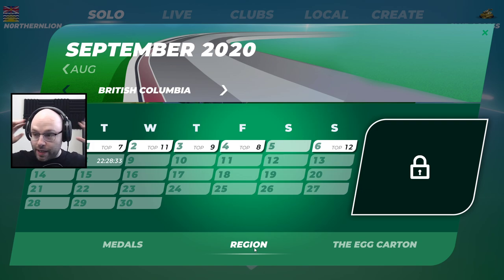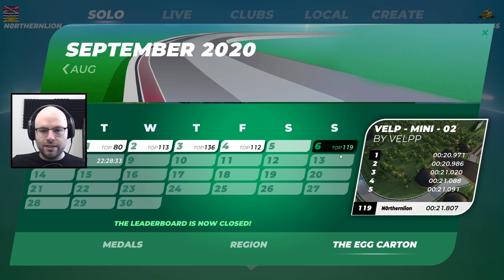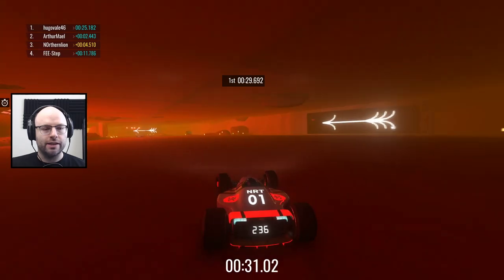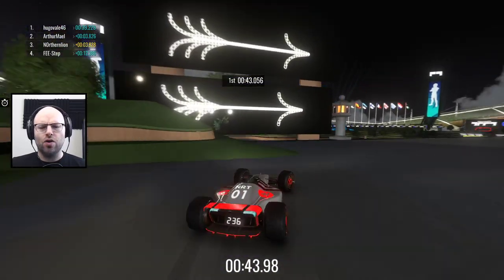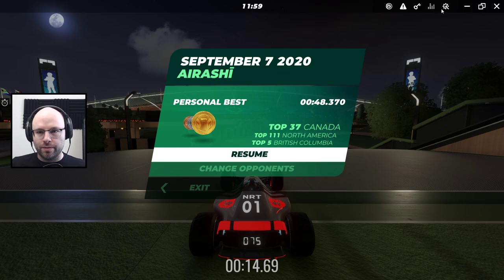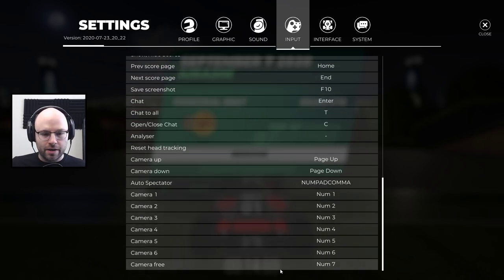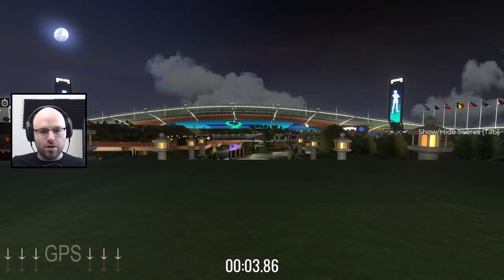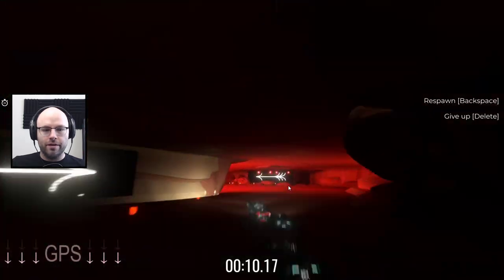Don't Open - Salt Inside | Trackmania TOTD (September 7th, 2020)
With the Golden Goblet now in our rear view mirror, I thought it was time to kick my training into gear and put the pedal to the medal on Trackmania. For the near future I'll be trying to check out the Track of the Day as often as possible and uploading the videos here to see how we do in our journey to become a regionally significant racing star. Thanks!

About this game:

car go fast